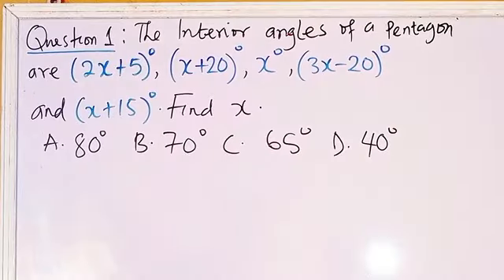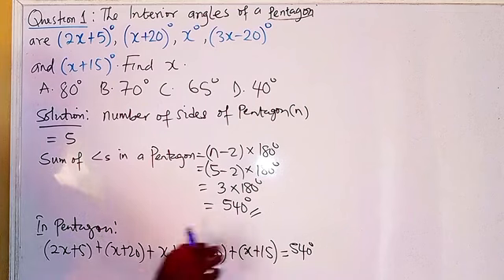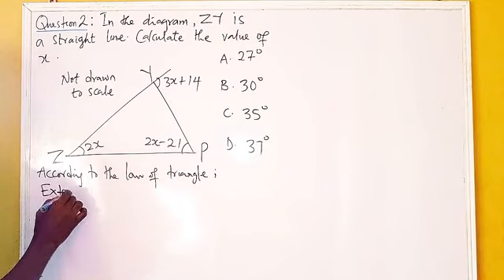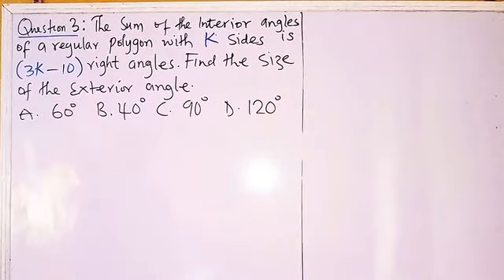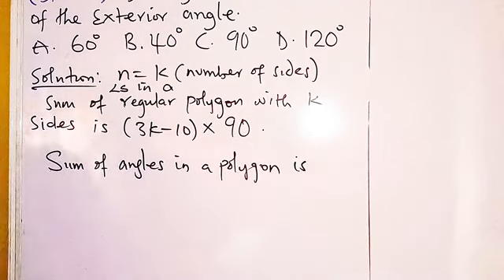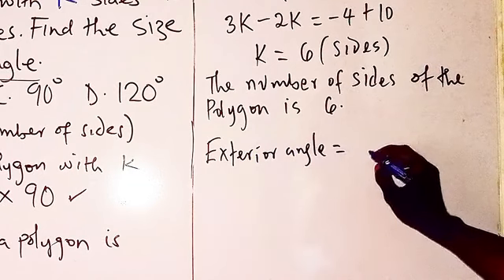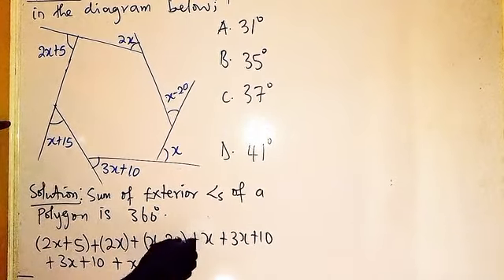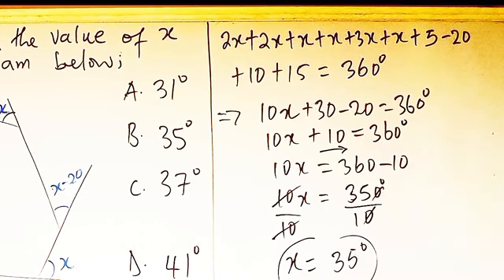Mastering WAEC Questions| Triangles & Polygons|Ighota Virtual Learning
Prepare for your WAEC exams with Ighota Virtual Learning! In this video, we dive deep into past WAEC questions on triangles and polygons. We'll walk you through step-by-step solutions, explain key concepts, and provide tips to help you ace these topics. Whether you're a Nigerian student or someone looking to strengthen your understanding of geometry, this video is perfect for you.